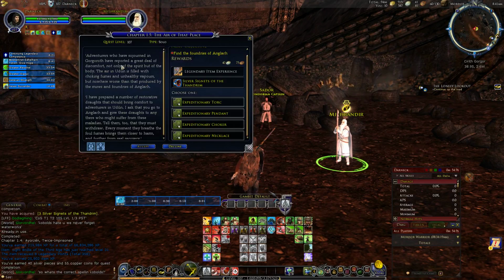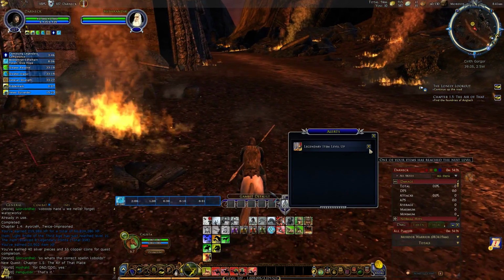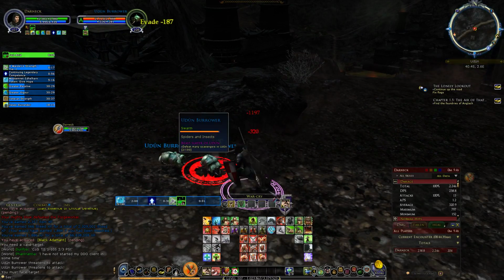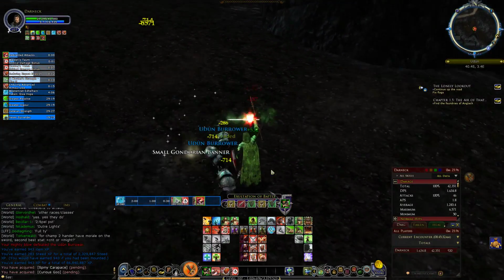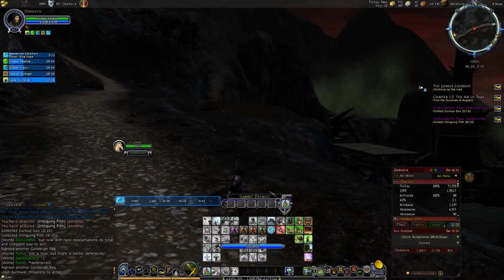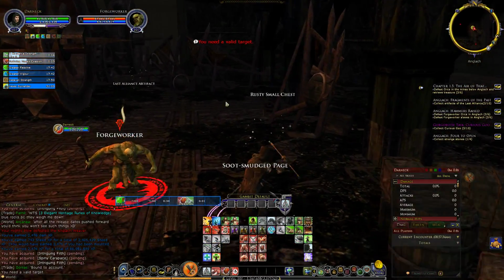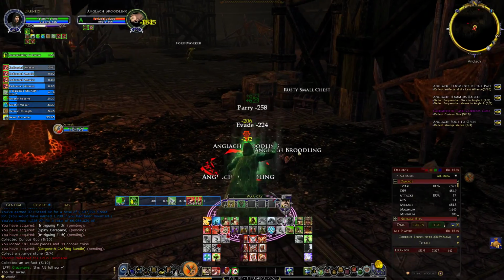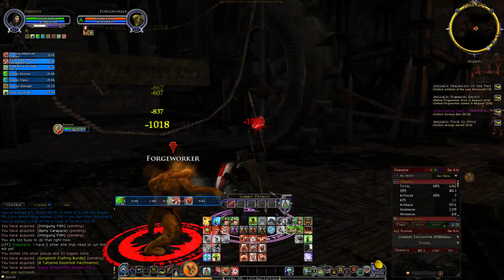Lord of the Rings Online: Mordor - High Elf Warden 107 #14 Anglach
Hi,
Here we look at the High Elf (finally we can buy him/her with points) and at the warden. Let me know what you think.